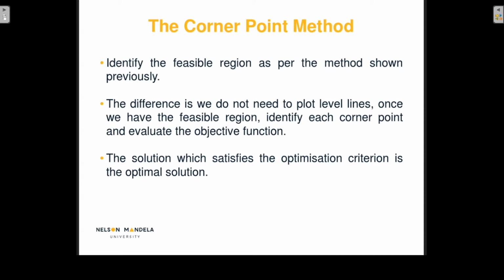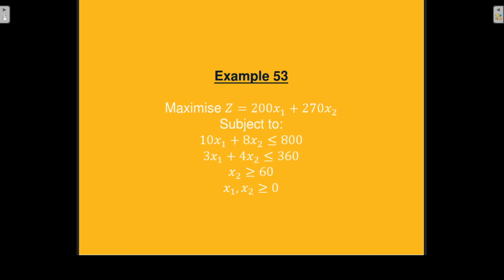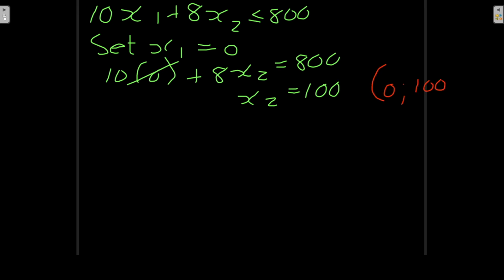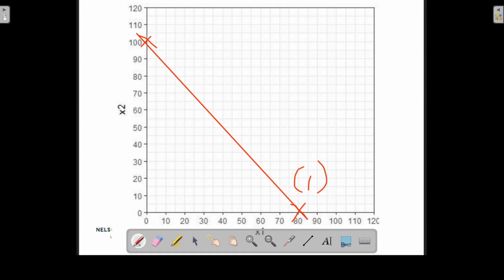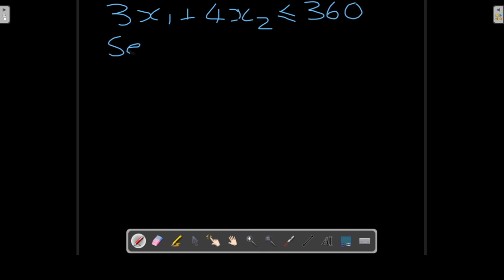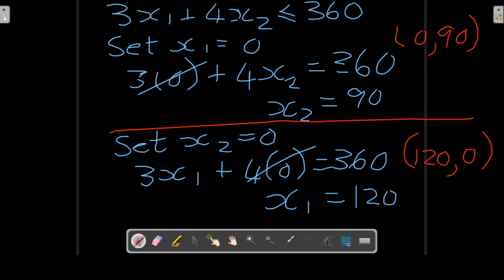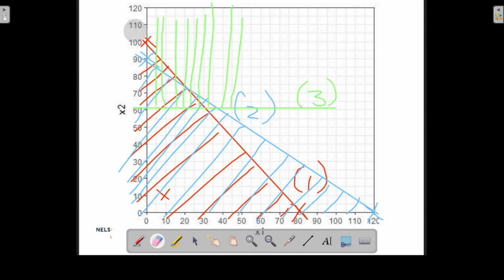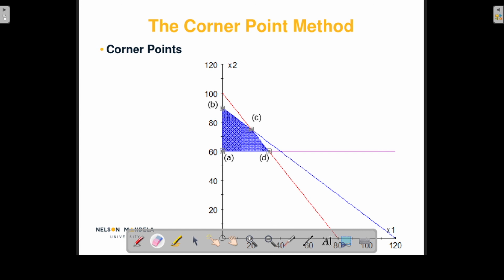STAV101 Lecture 17C Solving a LP problem Example 53 the feasible region